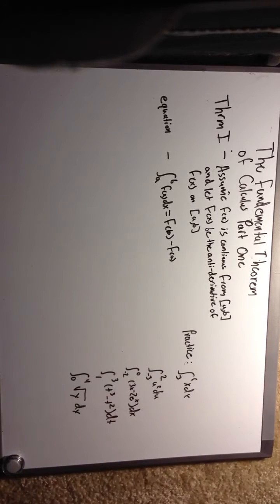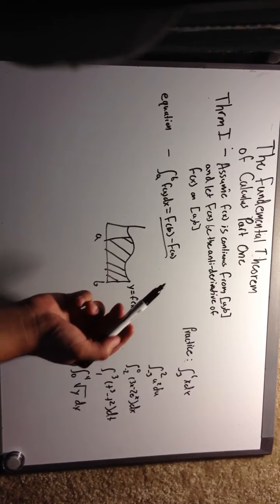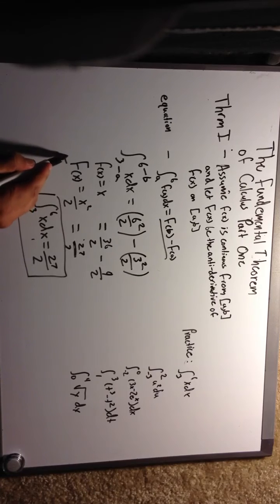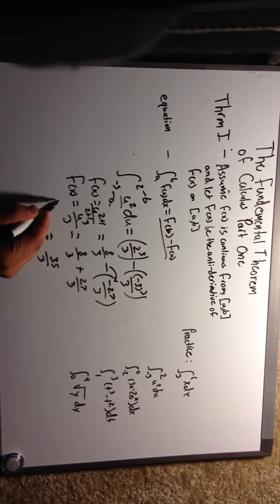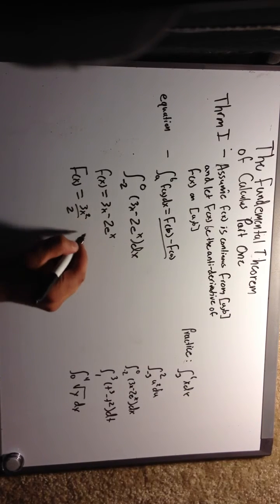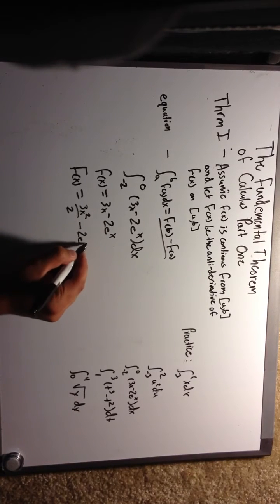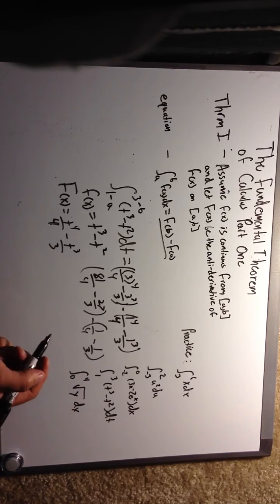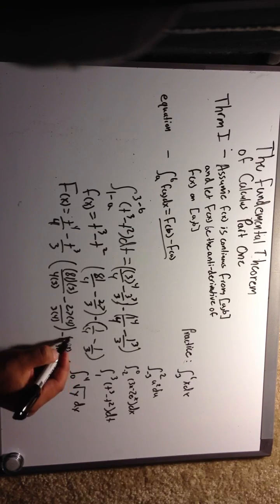Calculus - FTC1 (Example 2)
About: In  this video I will be using The Fundamental Theorem Of Calculus to find the area between the x-axis and the graph.

Background: The Fundemental Theorem of Calculus Part 1 is covered in Calculus 1 or single variable calculus classes.